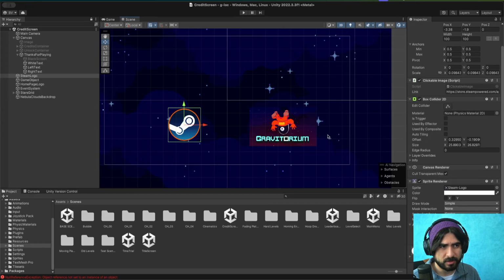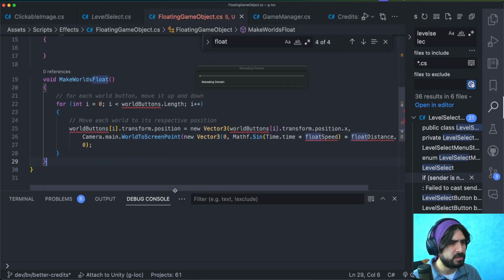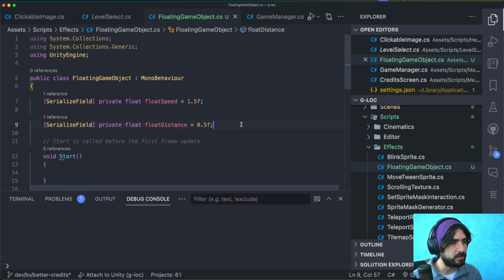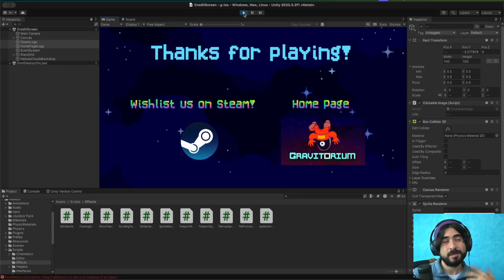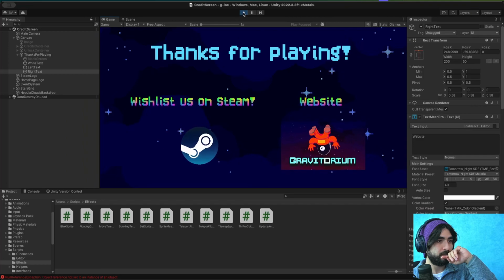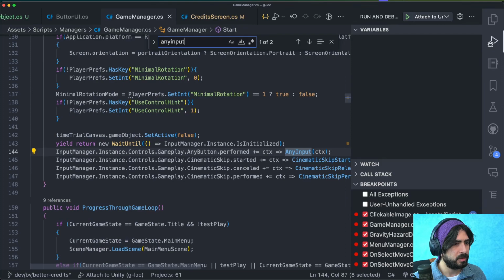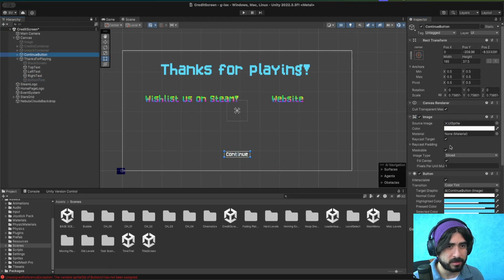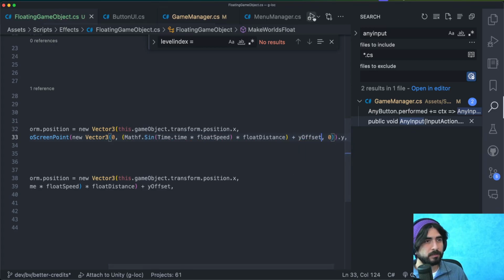Making Buttons Float | Gravitorium Development [4]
This is already more math than I've EVER had to use in my day job.